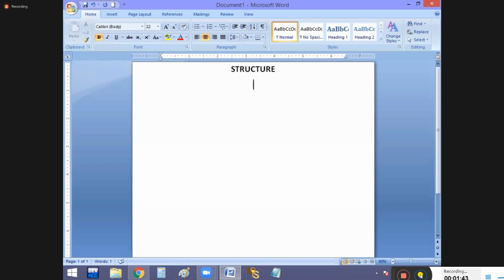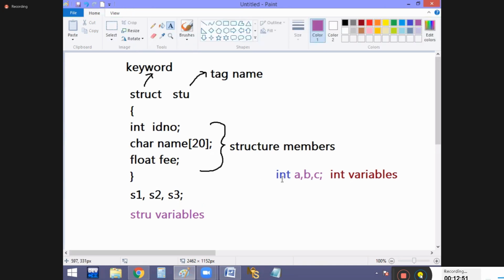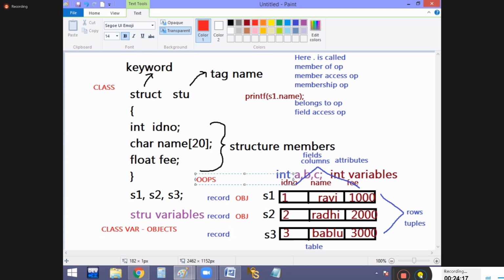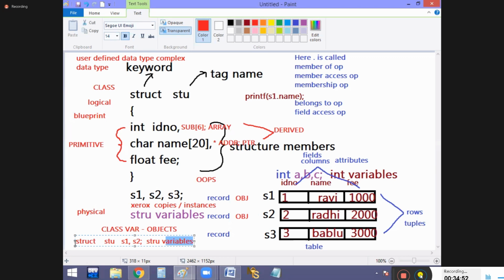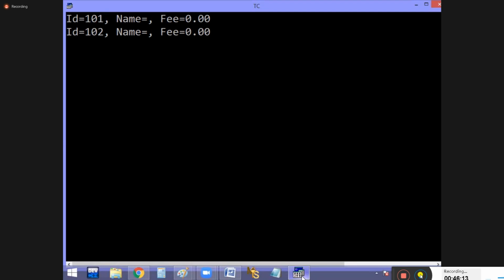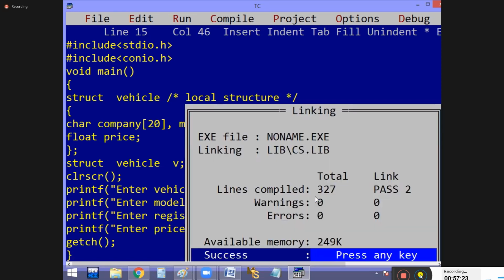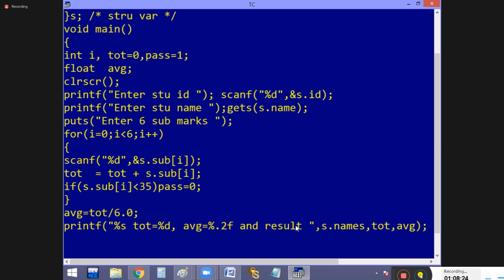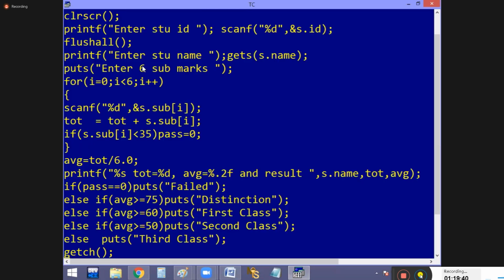clASS NO 61